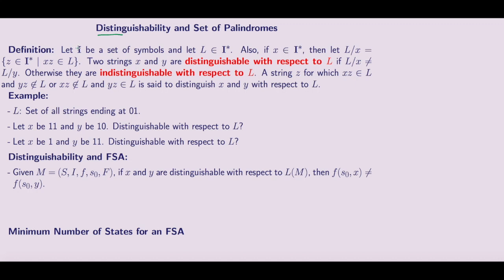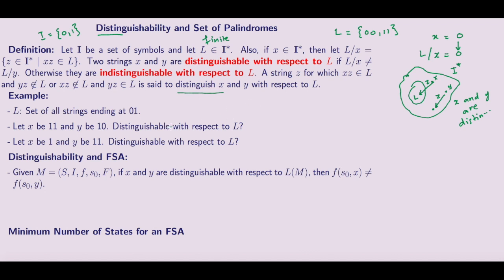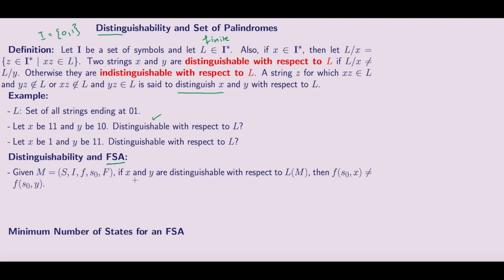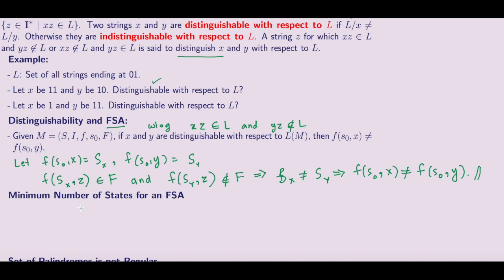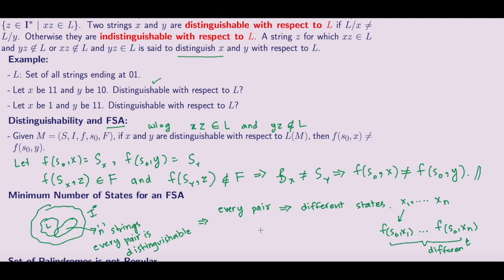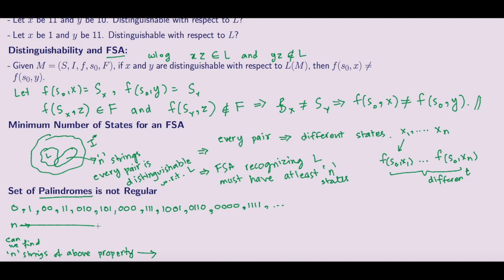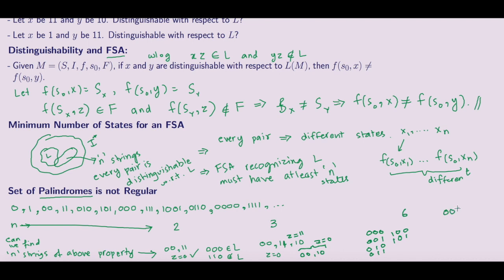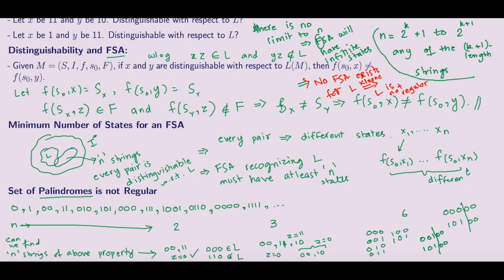Distuingishable Strings and The Set of Palindromes